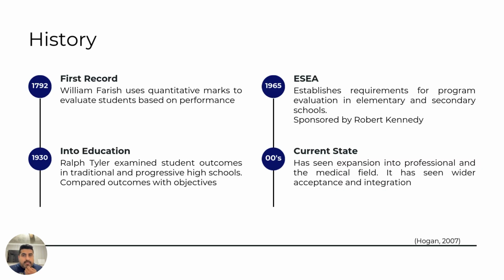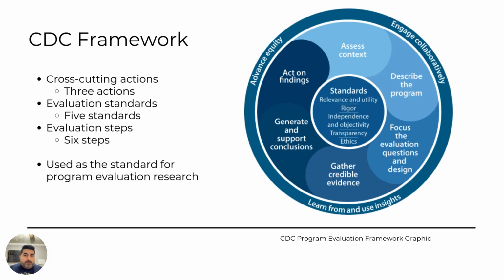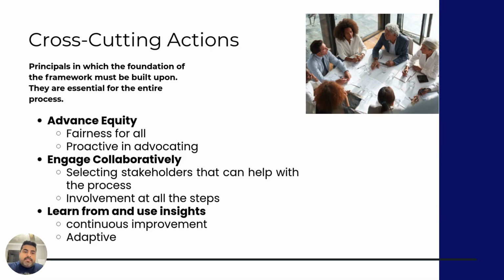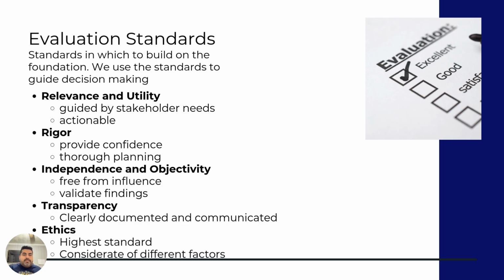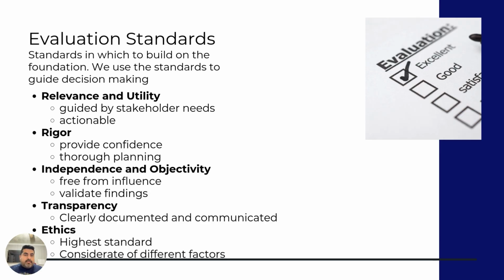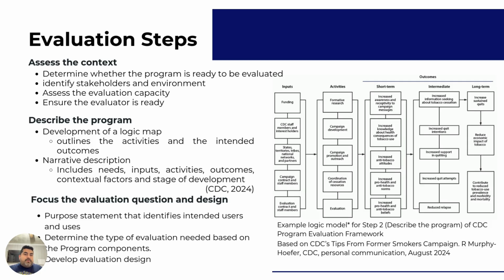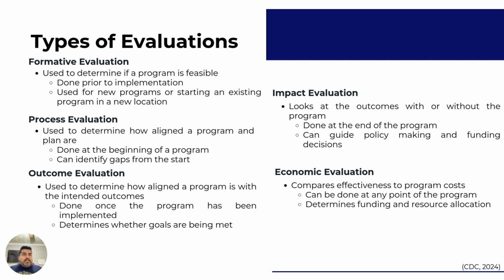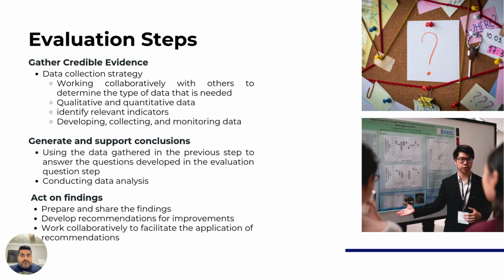Program Evaluation Presentation